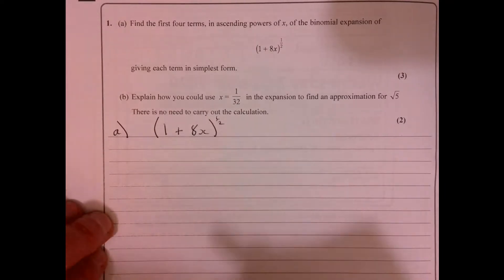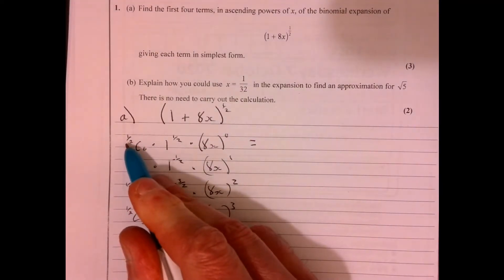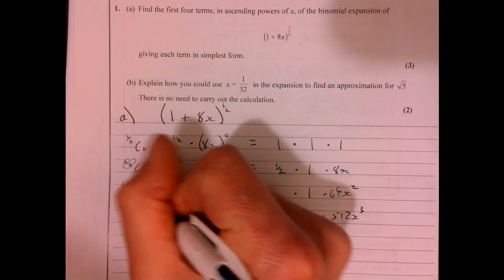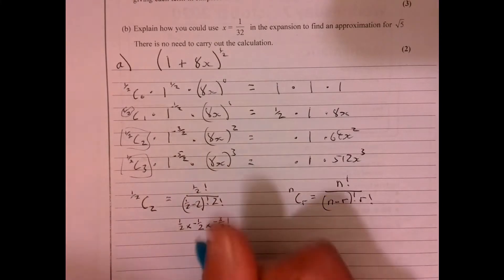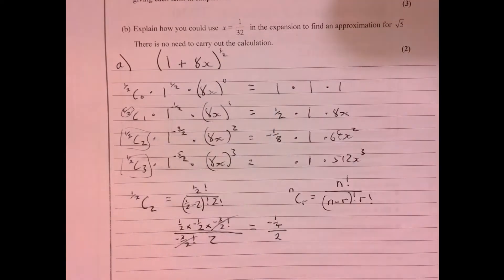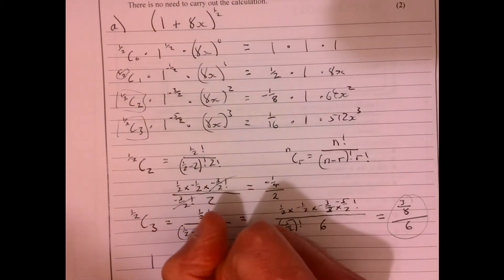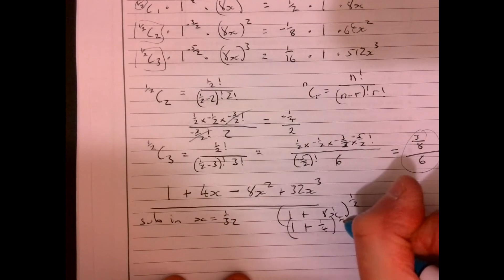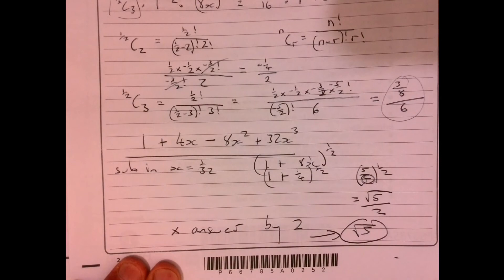Question 1 A Level Edexcel Maths Paper 1 2020